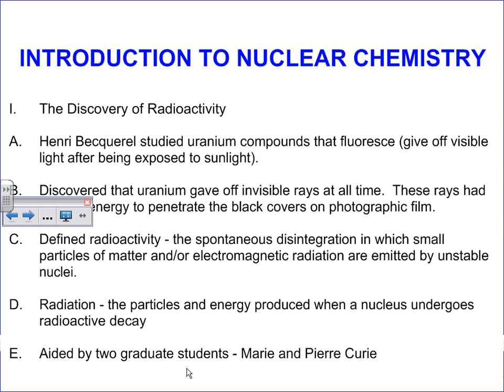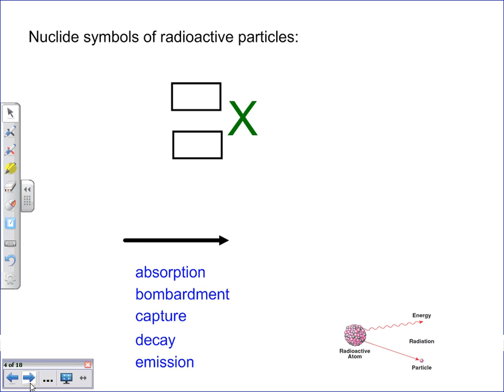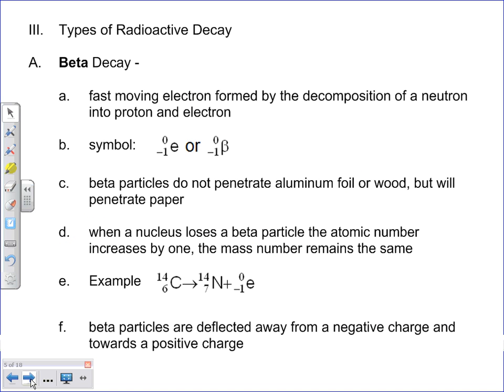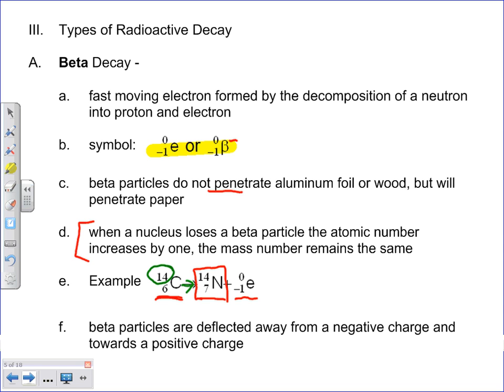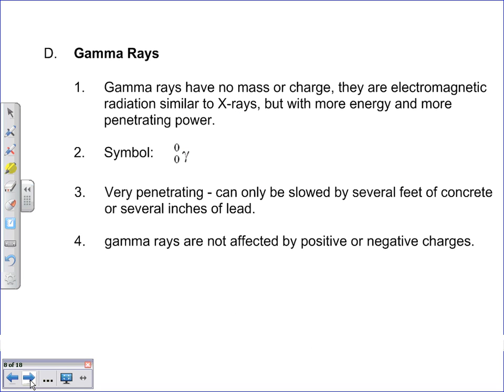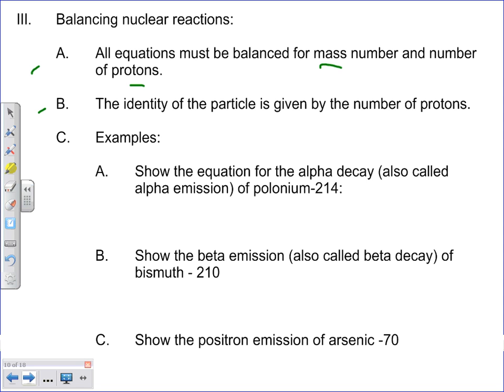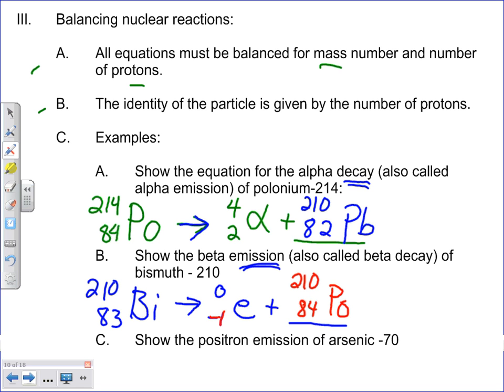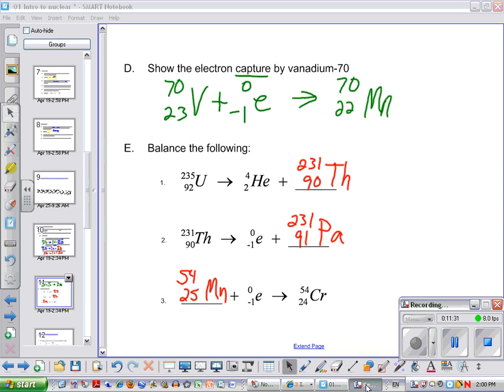05aUnit18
intro to nuclear chem